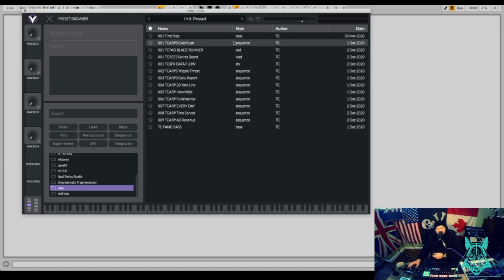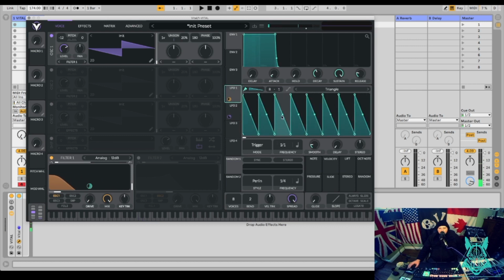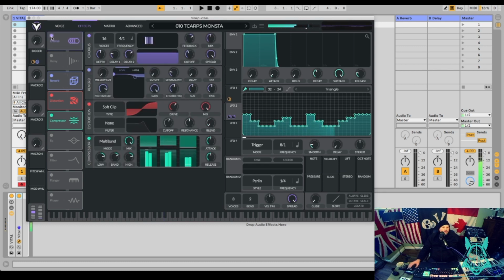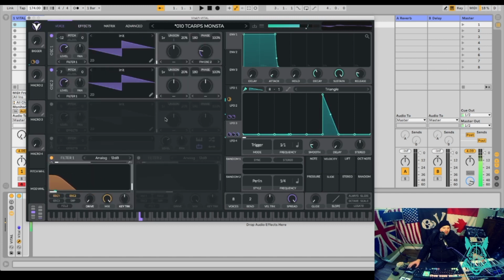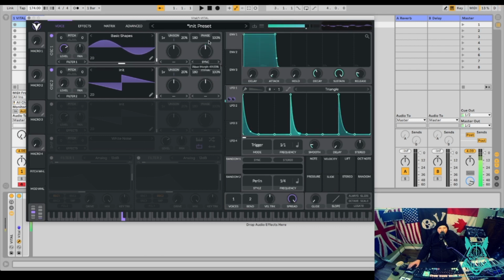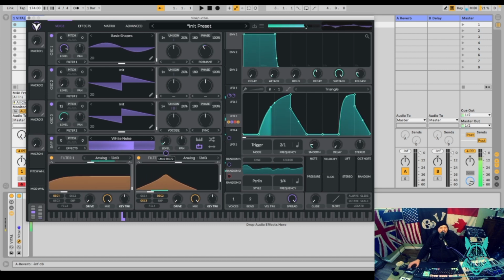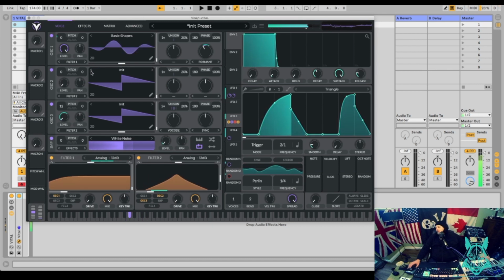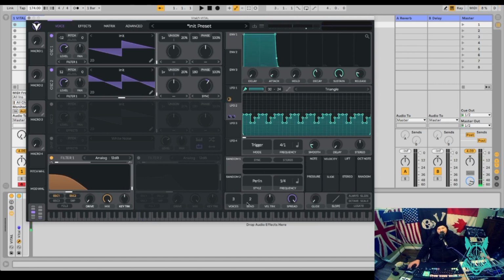Making Vital Presets in the Early Morning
for all your samples sounds and presets for serum and massive

Massive shout to all the wolf pack!!